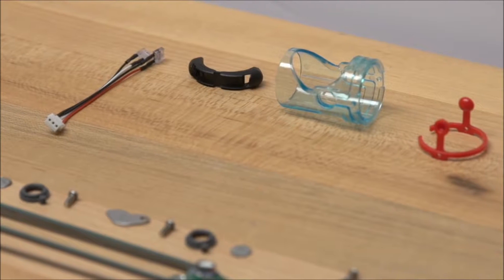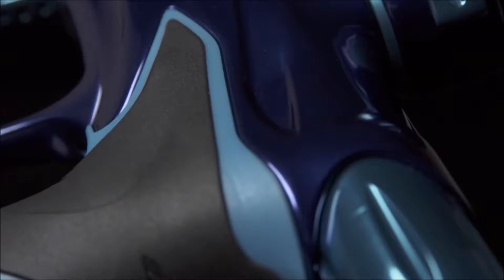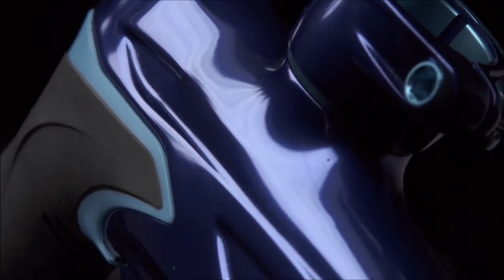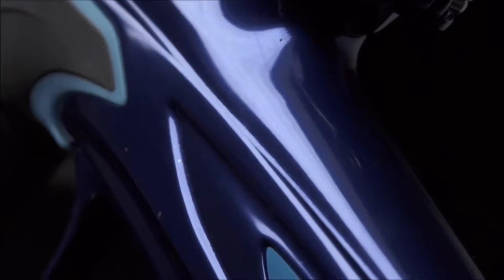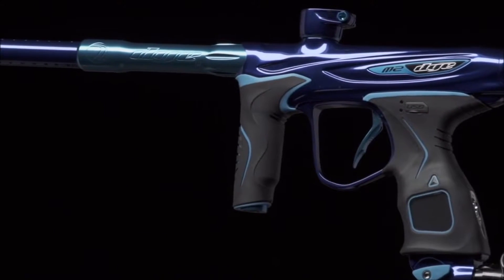DYE M2 Eye Pipe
Maintenance video for the DYE M Eye Pipe.